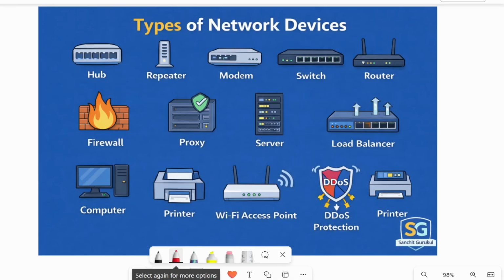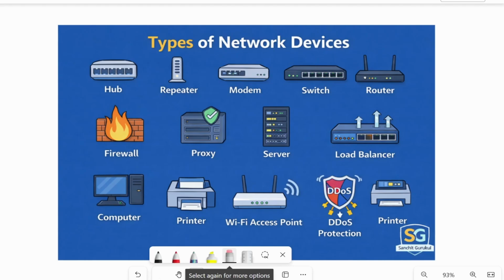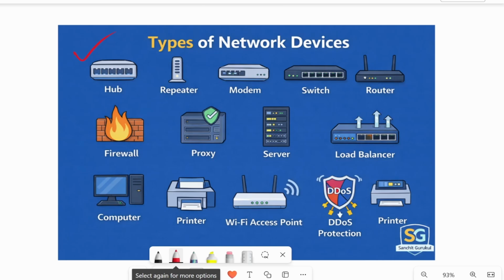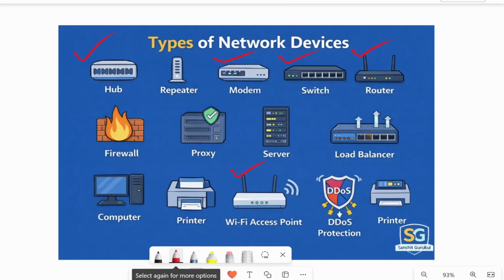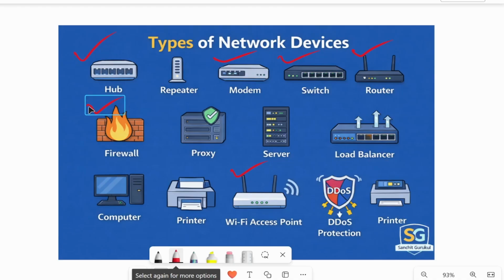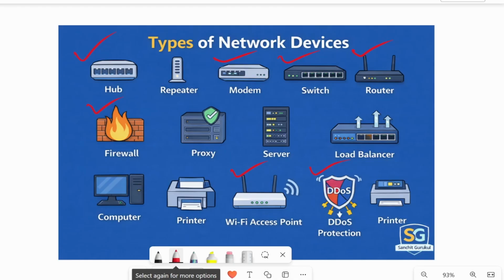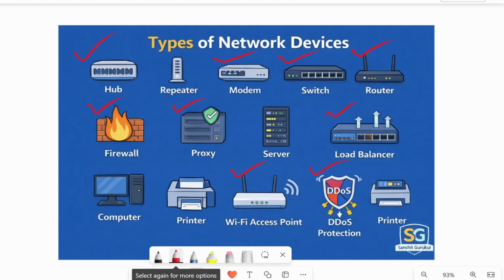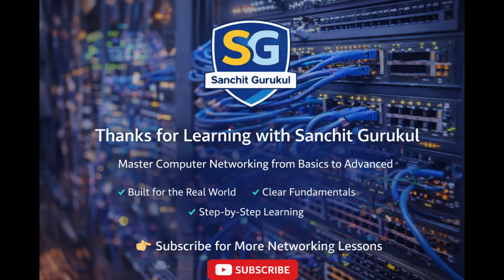Different Types of Network Devices | Computer Networking Fundamentals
Welcome to Sanchit Gurukul.

In this video, we explain the Different Types of Network Devices used in computer networks.
Understanding network devices is a core foundation before learning switching, routing, VLANs, and enterprise networking.

Network devices help in connecting systems, forwarding data, securing networks, and managing traffic.
This video explains each device with its role, purpose, and real-world usage.

This lesson is part of the Computer Networking Fundamentals series.

🔹 Network Devices Covered in This Video

✔ Hub
✔ Repeater
✔ Modem
✔ Switch
✔ Router
✔ Wireless Access Point (Wi-Fi)
✔ Firewall
✔ Proxy Server
✔ Load Balancer
✔ Web Server / Application Server
✔ IDS / IPS
✔ DDoS Protection Device

How it fits in a network

✔ Purpose of different network devices
✔ Difference between hub, switch, and router
✔ How security devices protect networks
✔ How traffic flows through network devices
✔ Real-world understanding of enterprise networks

✔ Beginners learning computer networking
✔ Students preparing for interviews and certifications
✔ Anyone who wants strong networking fundamentals

No prior networking knowledge is required.

📘 Computer Networking Fundamentals – Complete Beginner to Intermediate Course

👍 Like the video if it helps your understanding
💬 Comment if you want a detailed video on any specific device